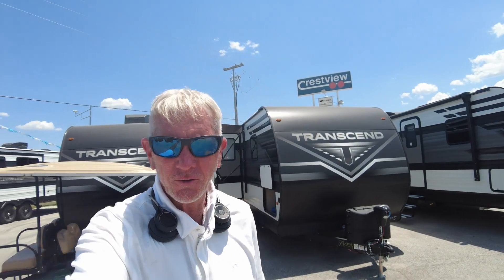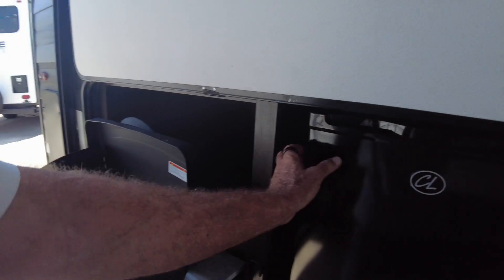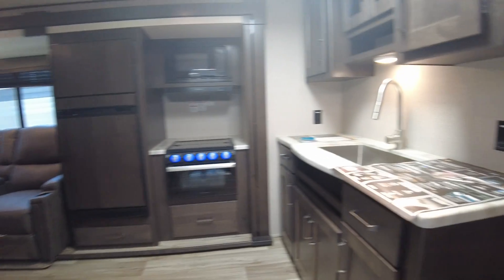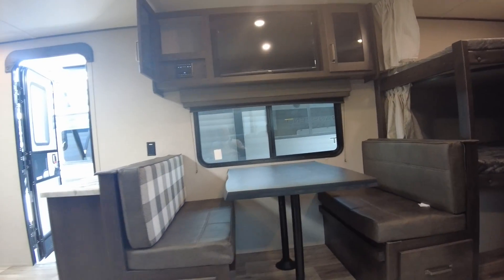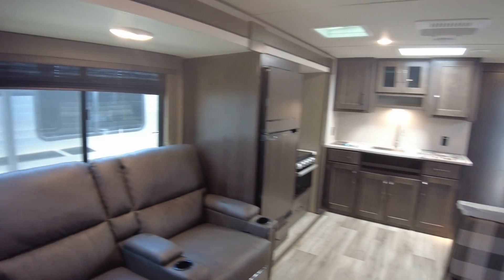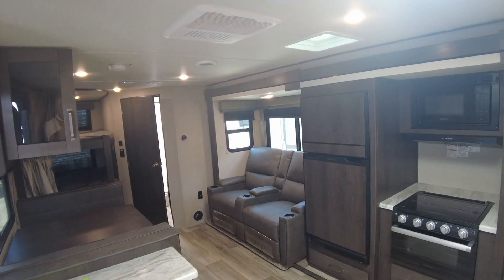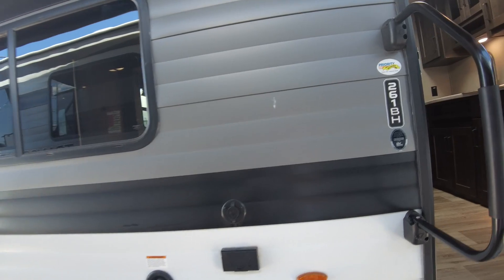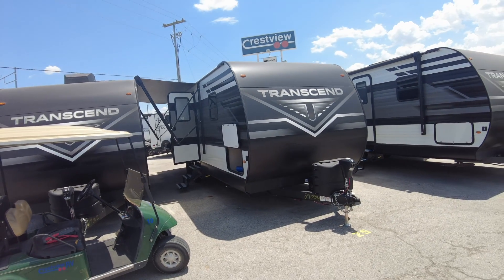MEGAN TRANSCEND 261BH